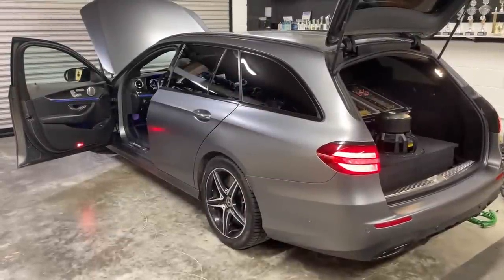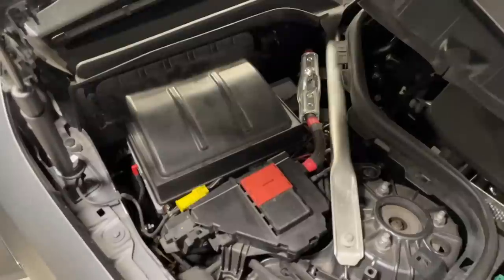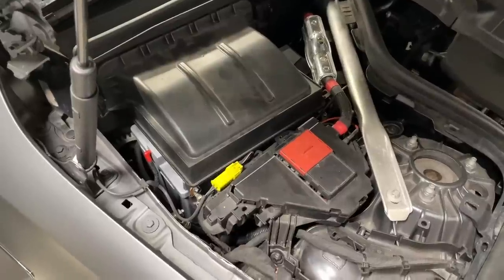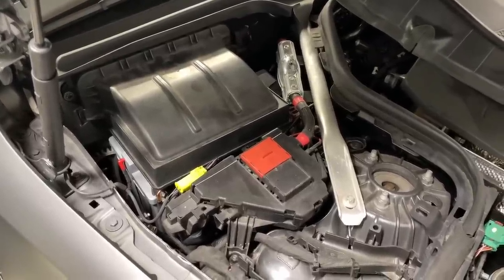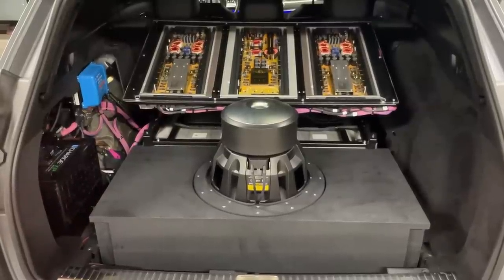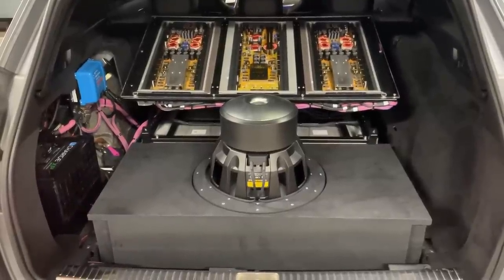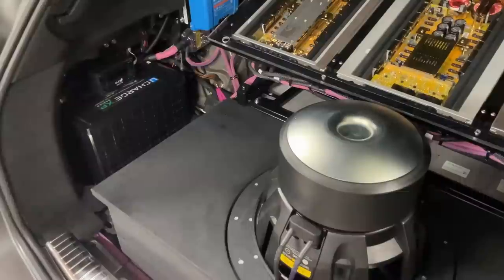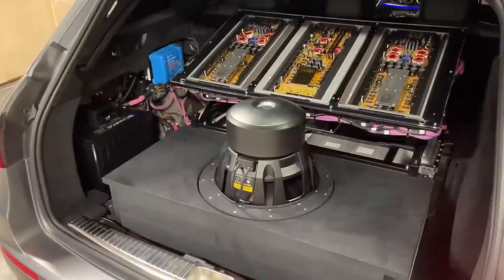Crazy SQ System PART 3 - Wiring EXPLAINED - Steg, Helix, Zapco, Mobridge, Power Solutions